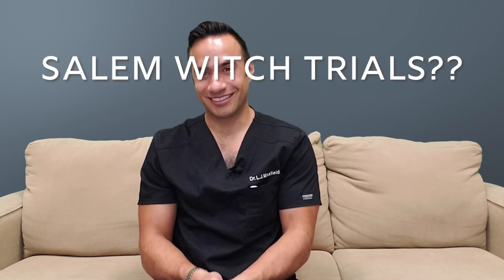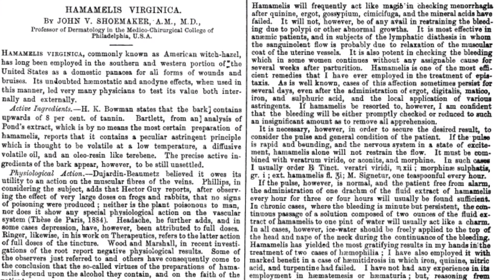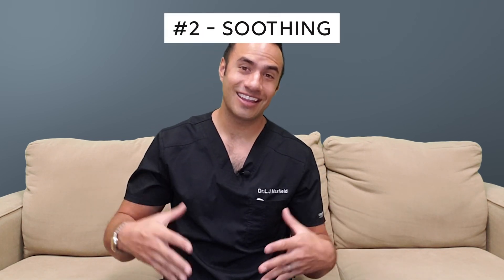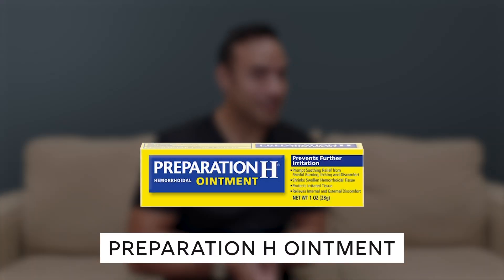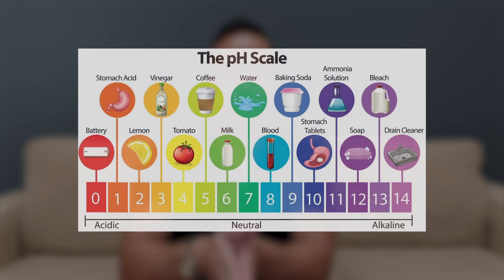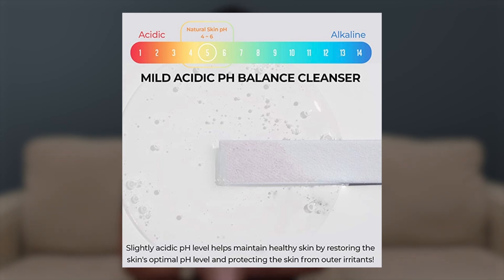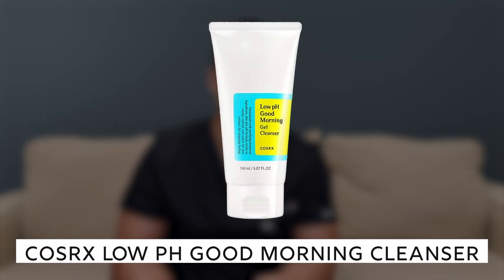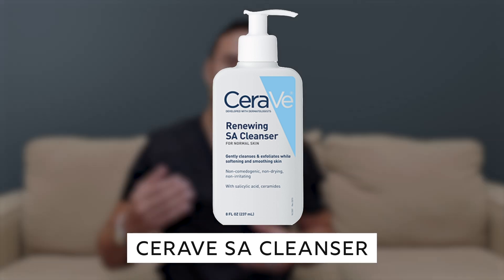Witch Hazel: Is it just another astringent?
Witch Hazel is a product we have been critical of, so I wanted to take the time to walk through what it is and why many professionals feel the way they do.

When I have used it, it feels and acts like an astringent. But it is used in ways that other astringents are not. Is it only an astringent? A soothing astringent? Anti-inflammatory?

Boscia MakeUp-BreakUp Cool Cleansing Oil

Procure Witch Hazel Enriched + Jojoba Oil Gel

Thank you for your support! We appreciate all of you!

-Dr. Shah and Dr. Maxfield